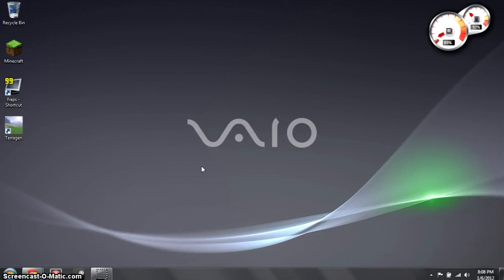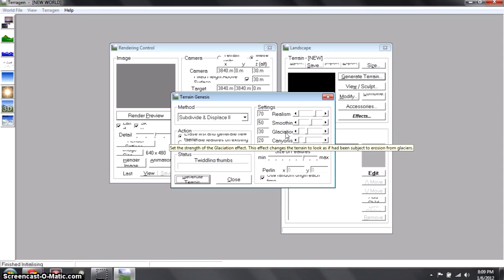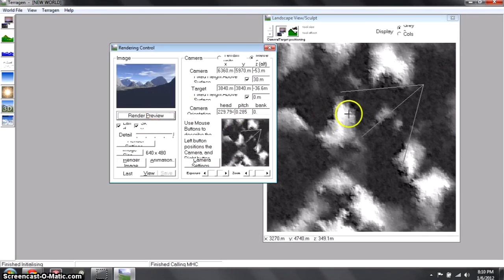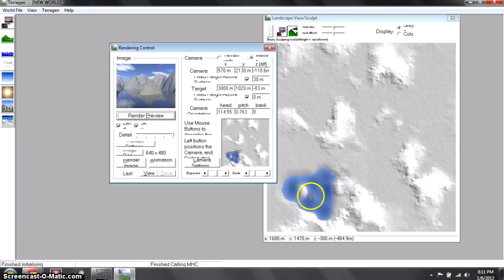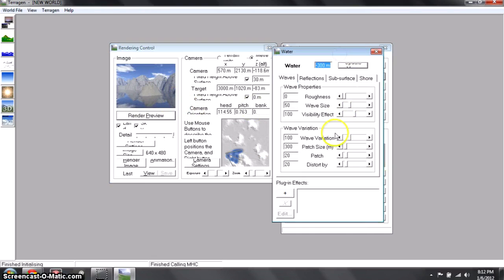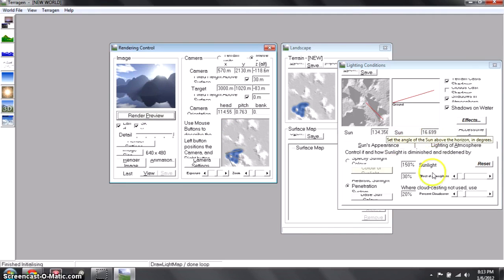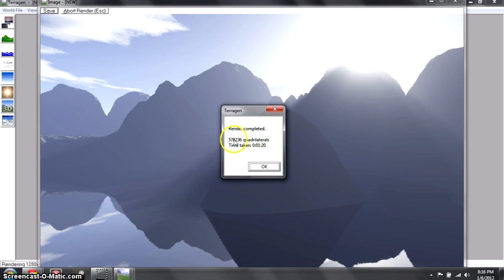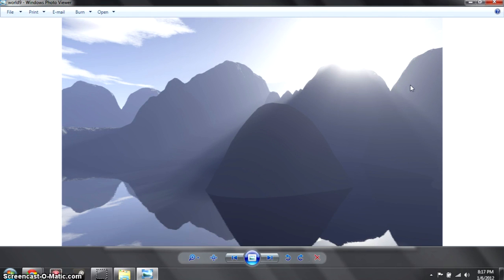Terragen Tutorial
just follow along step by step to make a prety good looking terragen creation